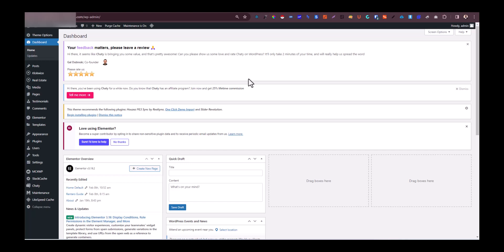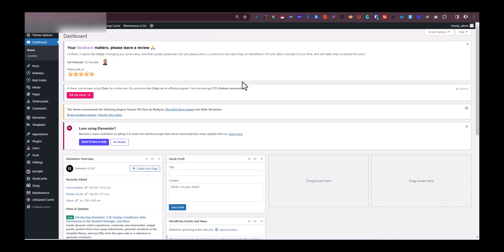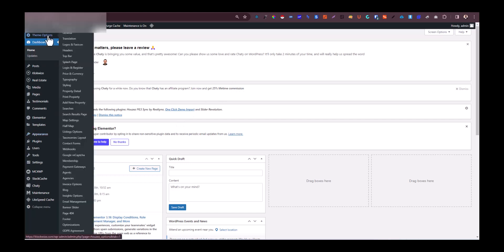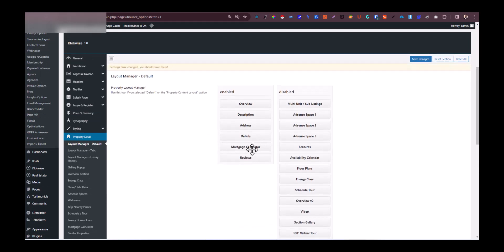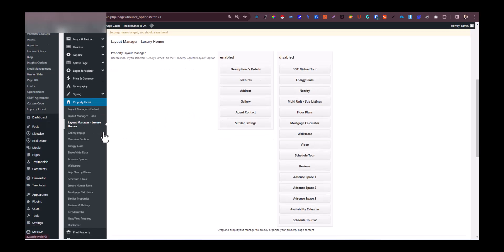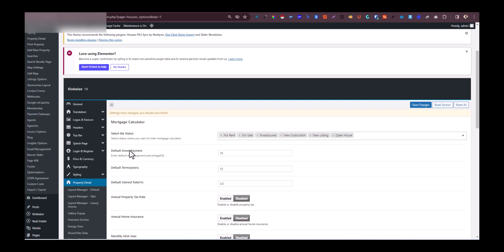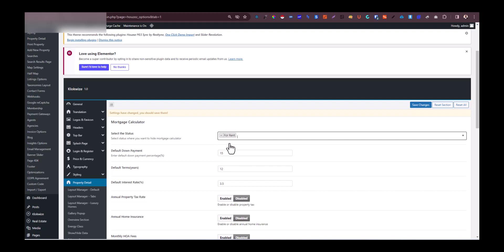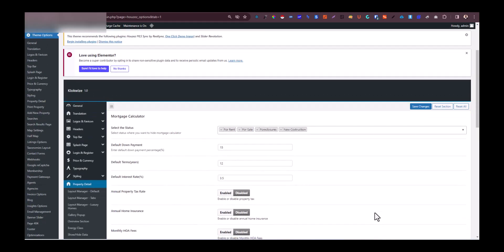How to Remove mortgage calculator on the Houzez WordPress Theme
This is a simple and short video to help you rest the mortgage feature in your property listing if you have built your WordPress Real Estate Website using the Houzez Real Estate Theme.

Link to Houzez WordPress Theme: 1.envato.market/NkVqZP

This channel does in any way encourage nor promote any form of illegal activities.